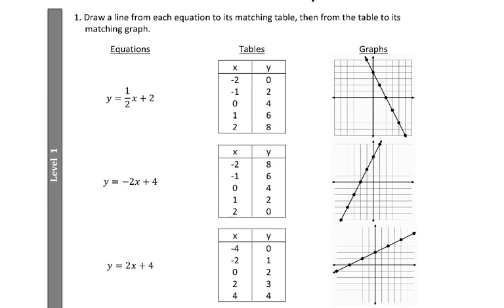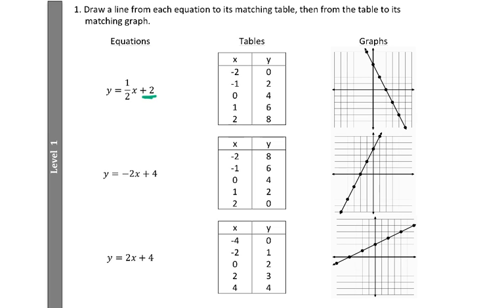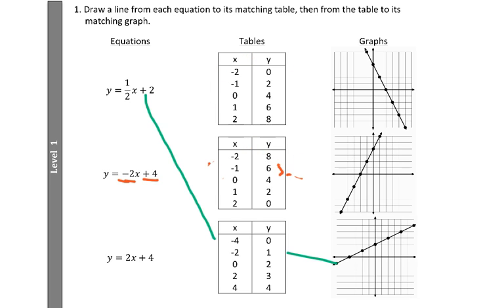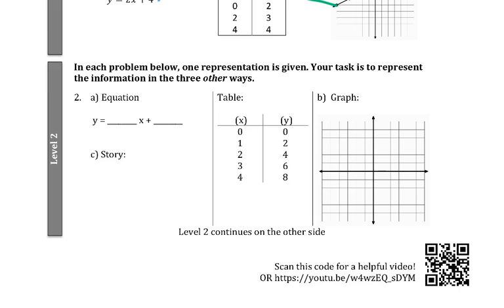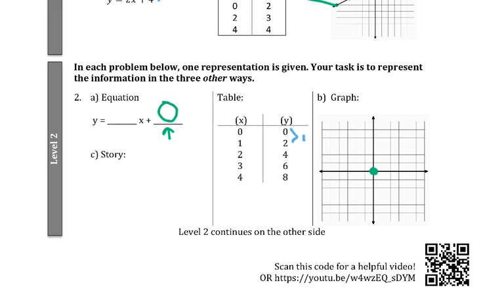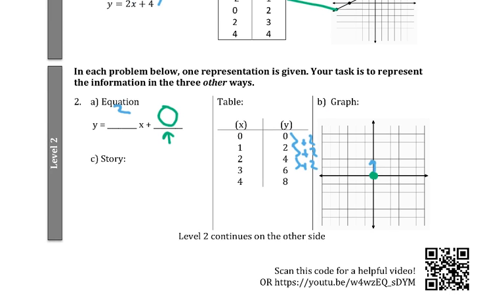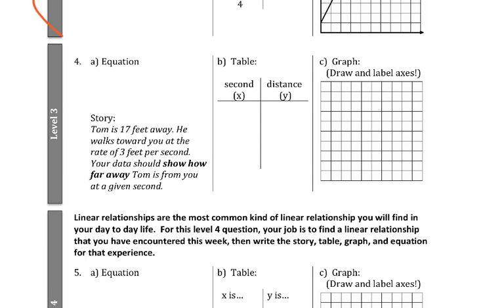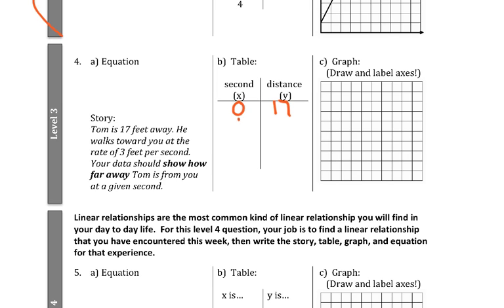3.5 Linear Relationships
A good review before a linear equations test! So great. So so great.